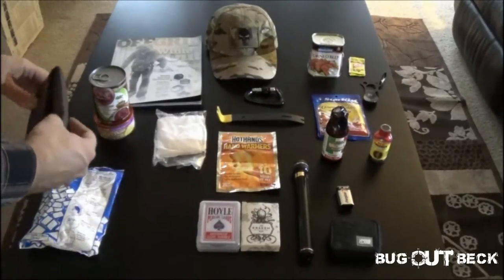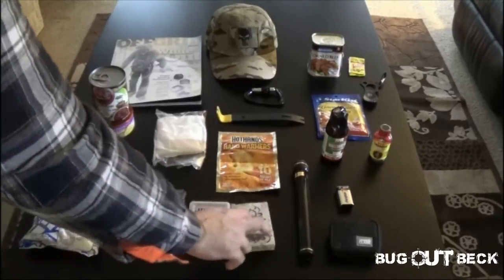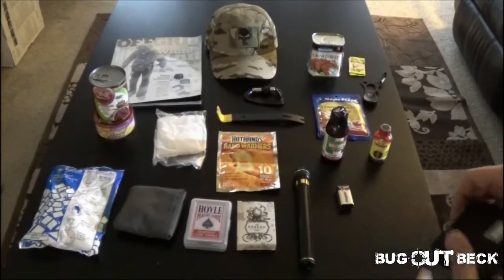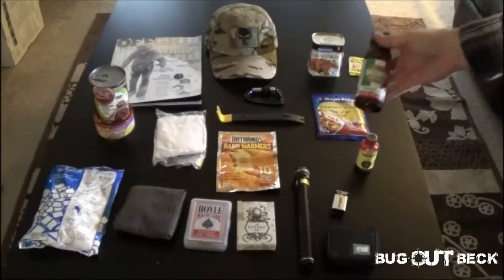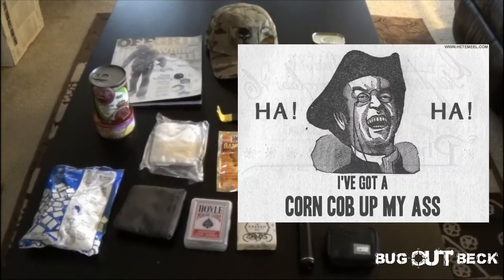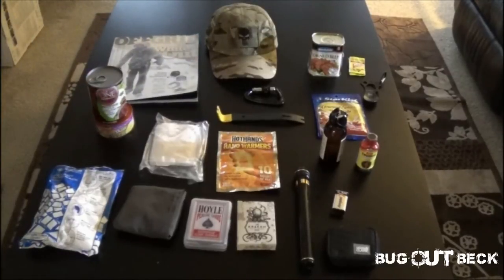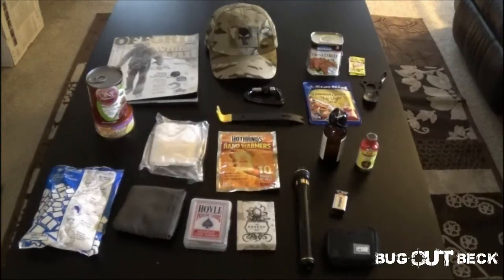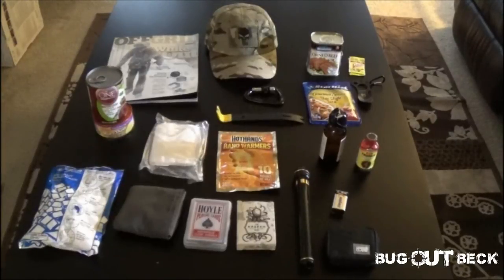Oddities and Morale Boosters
Survival doesnt always being absolutely miserable.  What odds and ends or "morale boosters" do you have in your go-bag?  Playing cards?  A Book?  Toilet paper??  Things to think about!